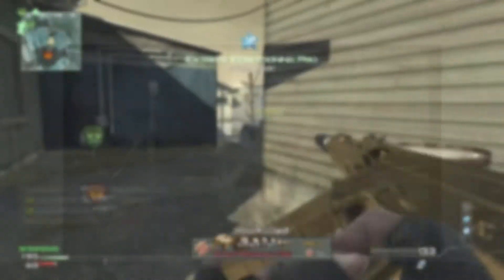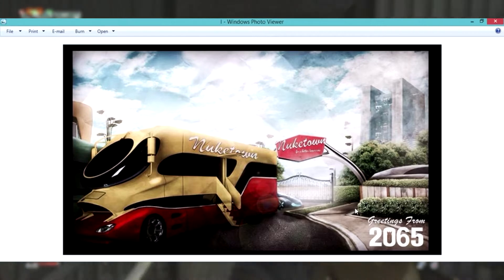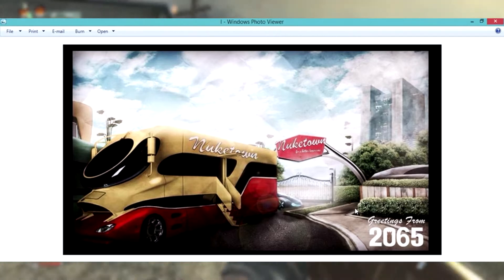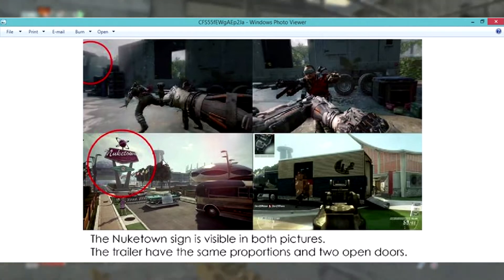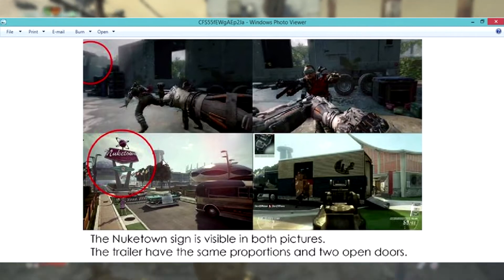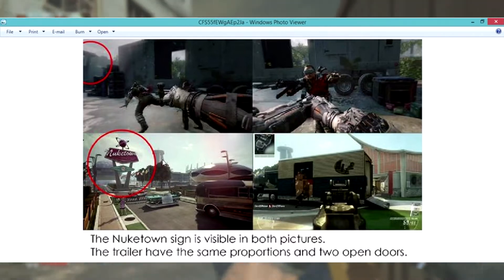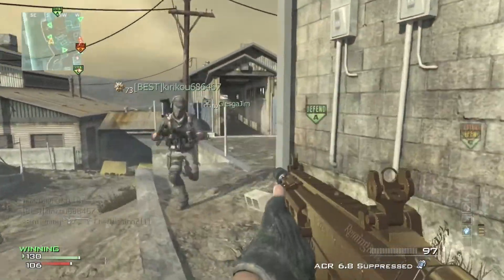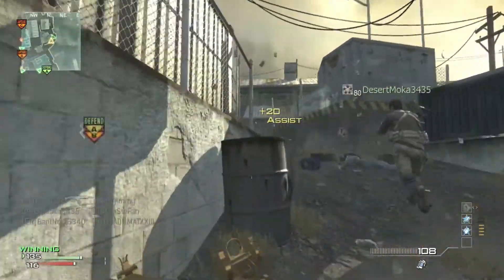"Call of Duty Black Ops 3" "NUKETOWN 2065 NEW MAP LEAKED?" Black Ops 3 Zombies NukeTown Back? (BO3)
New Call of Duty Black Ops 3 Leaked Map "NukeTown 2065" as been Leaked to be in the new Blacks Ops 3! The Leaked image for the Zombies on NukeTown was difficult to get a hold of. This Information & source is linked below by the founder of this leak for BO3! Be sure to check out his channel for Black Ops 3 leaks and much more!

Hey, it's Dean also known as allstarzxd2k! Welcome to the video if you clicked on it. What kind of videos do I make and upload to Youtube? I mainly upload GTA 5 Videos and Information videos for the next Red Dead Redemption game. I try to provide some entertaining informational news for the latest on GTA V & much more!

Thanks for the great support on my Channel!

I spend a lot of time making content and uploading it completely free to watch for anyone around the world, so please support the channel by hitting the like button and leaving comments, all constructive criticism welcome as it will only help me grow as a youtuber, Thank you!

- allstarzxd2k